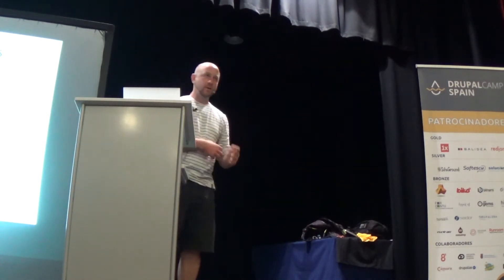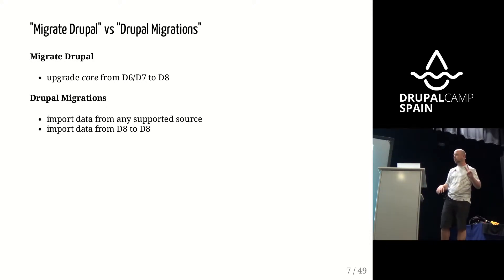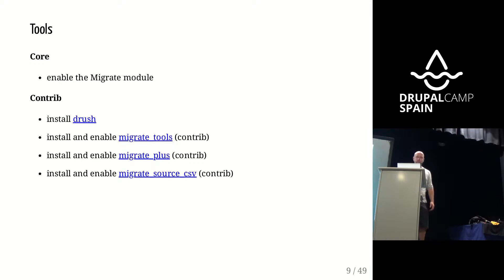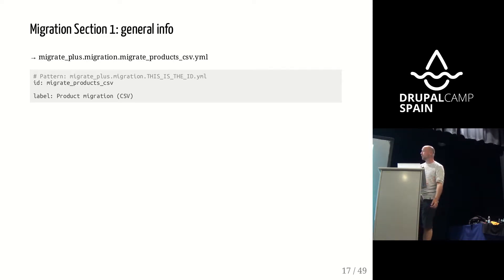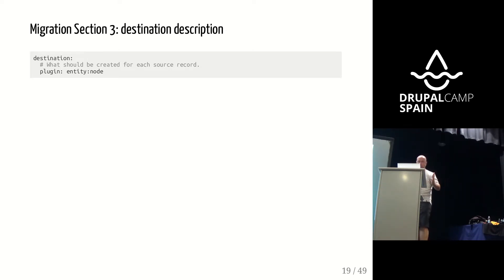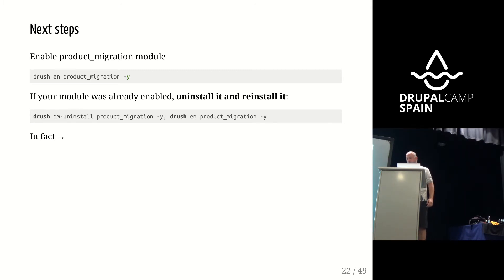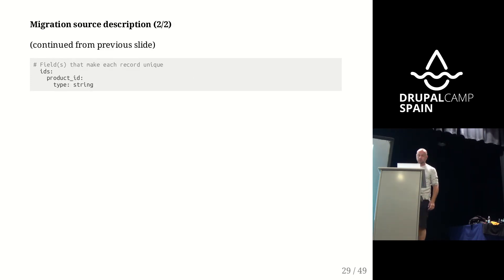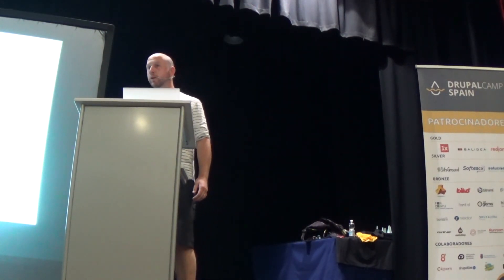Introduction to Drupal 8 migrations